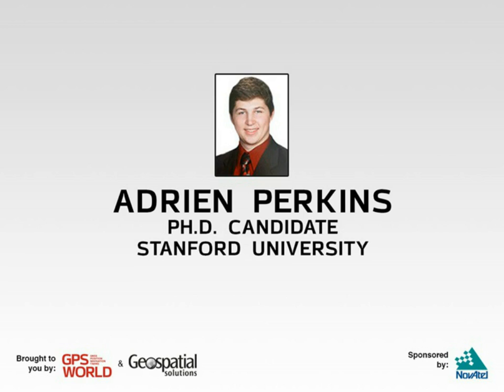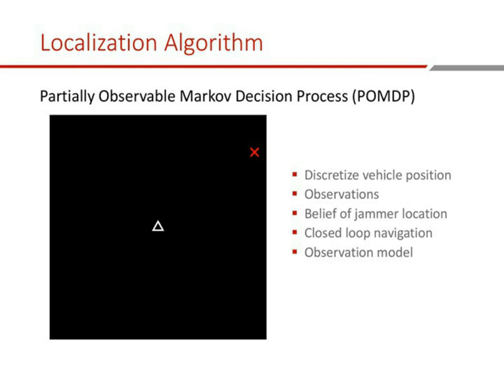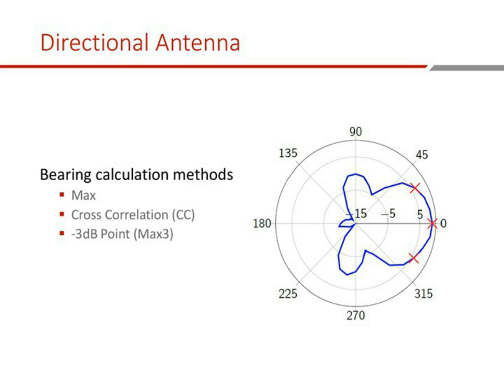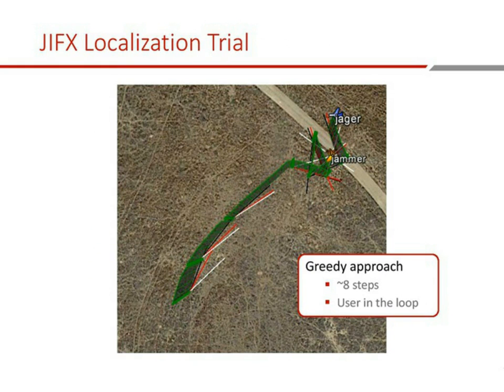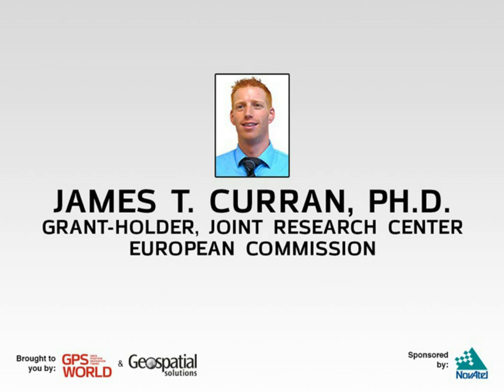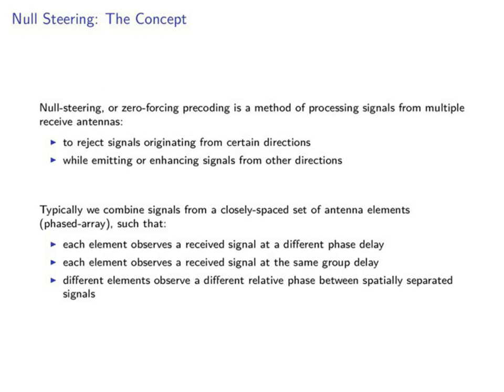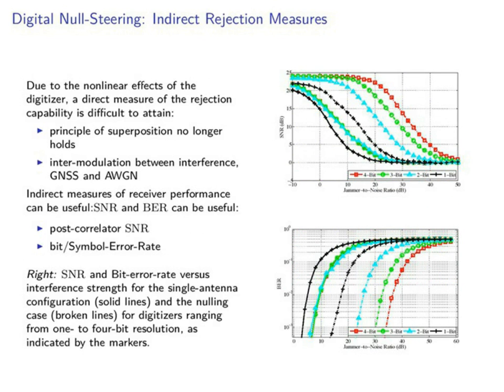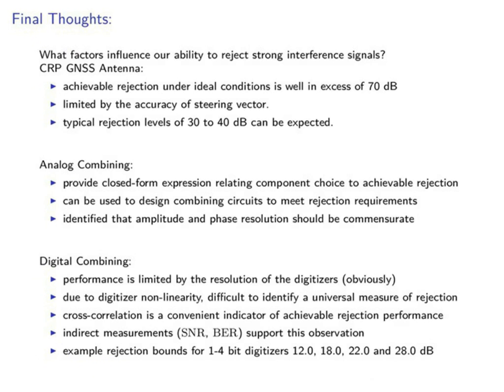Antenna Applications: From Jammer Hunting to Signal Rejection, and More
Our expert panel will discuss the use of RF detection system-equipped UAV jammer hunters, the performance of null-steering techniques for GNSS receivers and more in this one-hour webinar.

Speakers: Adrien Perkins, Stanford University and James T. Curran, Ph.D., European Commission

Original Broadcast Date: February 18, 2016